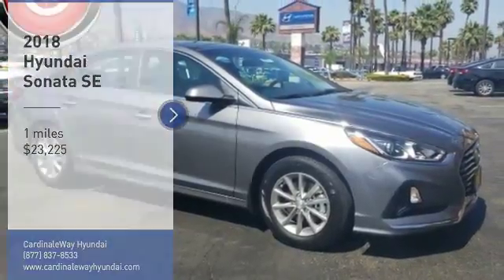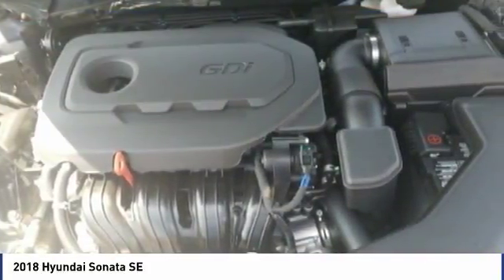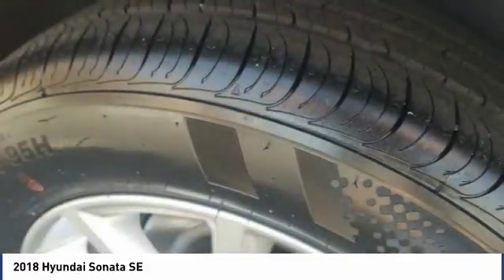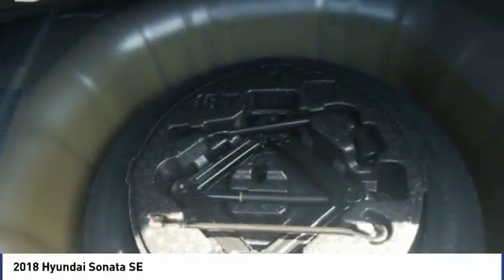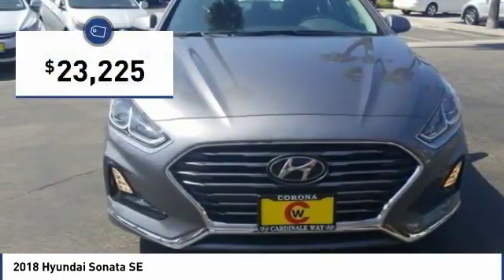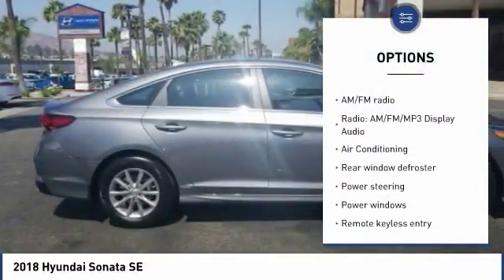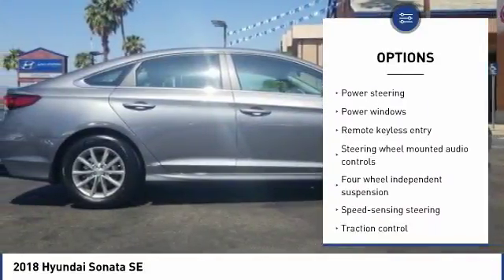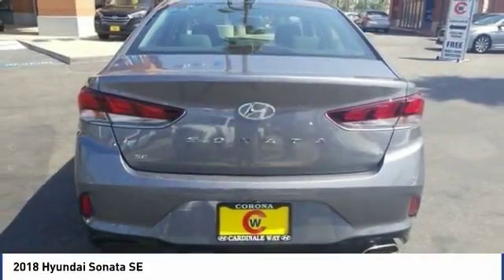2018 Hyundai Sonata Corona CA H8161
CardinaleWay Hyundai
2525 Wardlow Rd

Machine Gray 2018 Hyundai Sonata SE FWD 6-Speed Automatic with Shiftronic 2.4L 4-Cylinder Black Cloth.  Recent Arrival! 36/25 Highway/City MPG Price does not include sales tax, license fees,  80 Doc and any other government fees.  Dealer installed accessories extra.  Price includes:  2,500 - Retail Bonus Cash. Exp. 07/09/2018,  500 - Regional Event Cash. Exp. 07/09/2018    Vehicle price and availability are subject to change without notice.